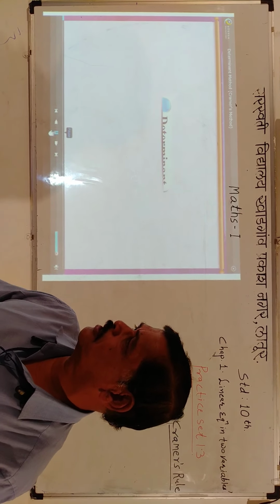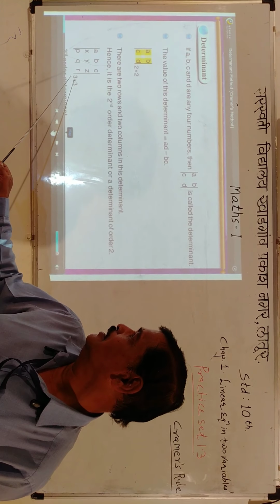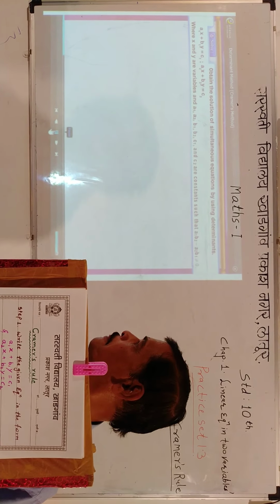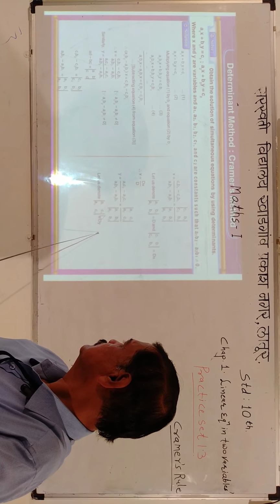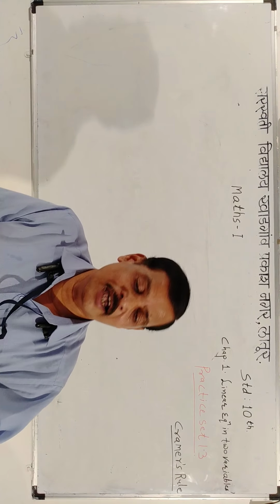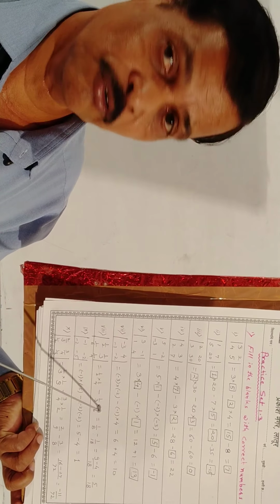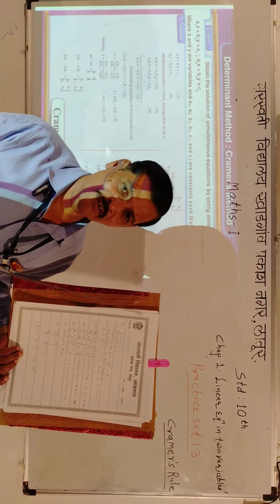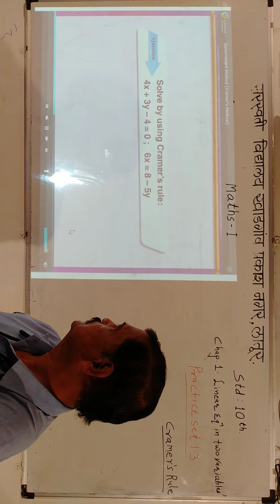07.05.2020_10th_Video Lecture_3 : Sathe Sir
Maths I : Linear Equations in two Variables Part II : Cramer’s Rule:
सरस्वती विद्यालय खाडगाव प्रकाश नगर,लातूर
Cramer's Rule